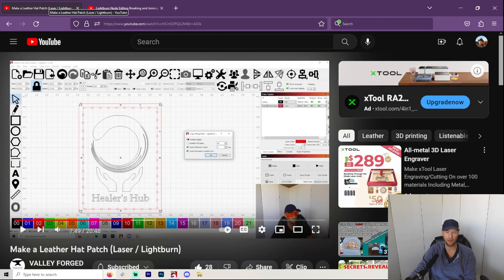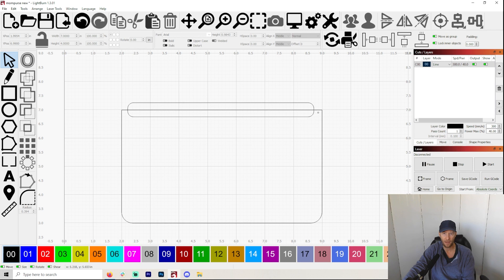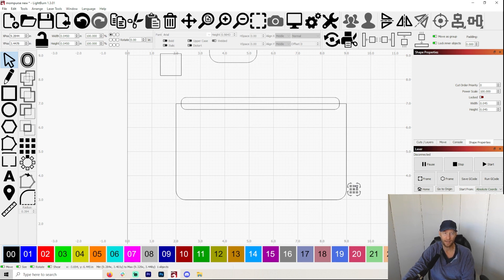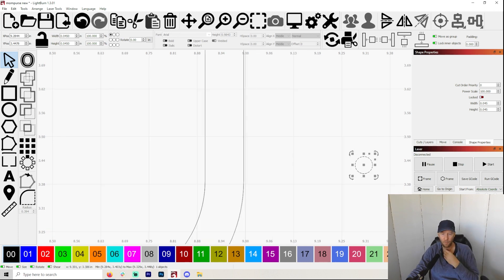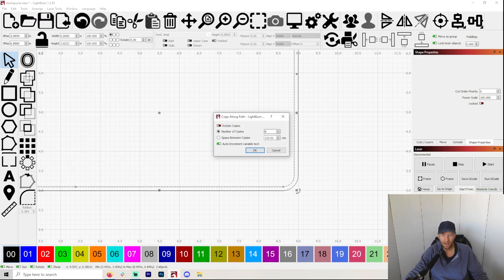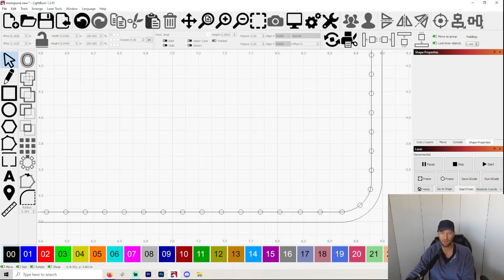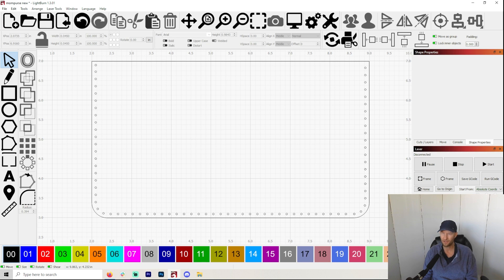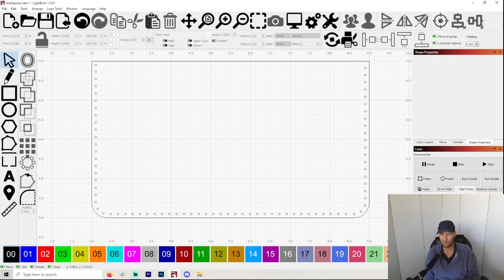Creating Stitch Lines / Holes in Lightburn (Laser Engraver)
Learning how to create stitch holes in lighburn was a game changer for me. Now my main item is wallets! Since lasers are so great a doing leather, I figured I would pass on this knowledge to you all.

Here is my SVG for Lightburn here for $2.20 for those that just want it done